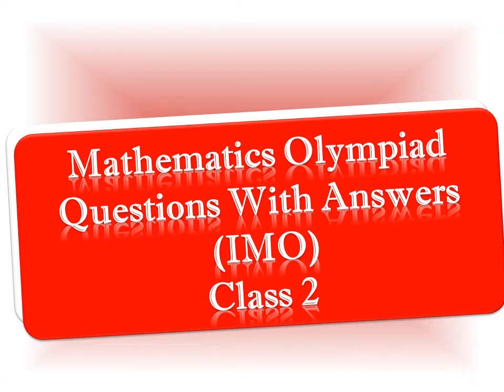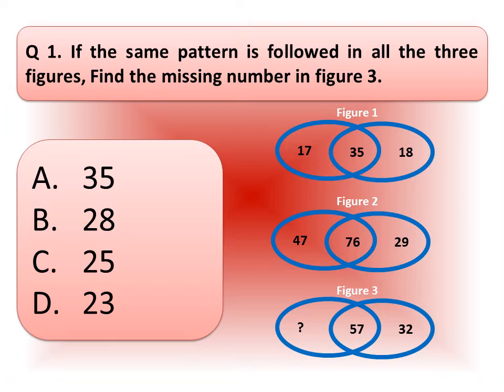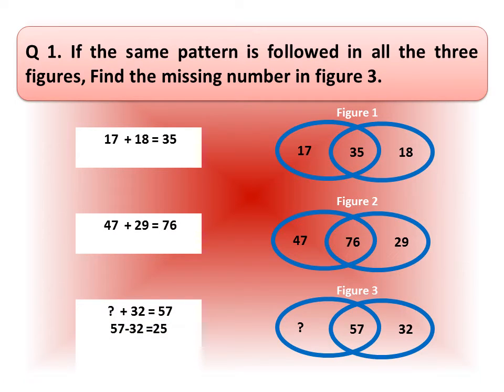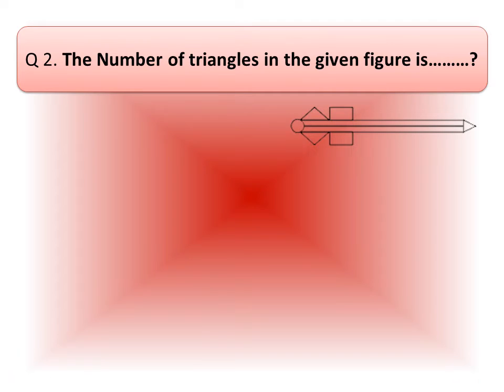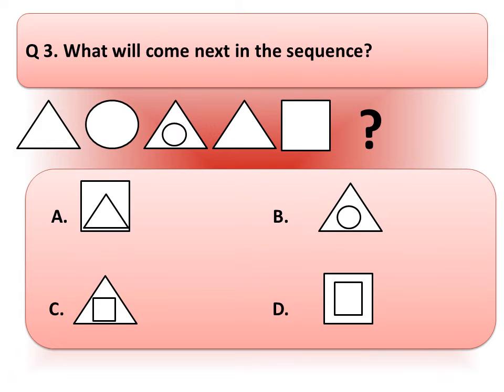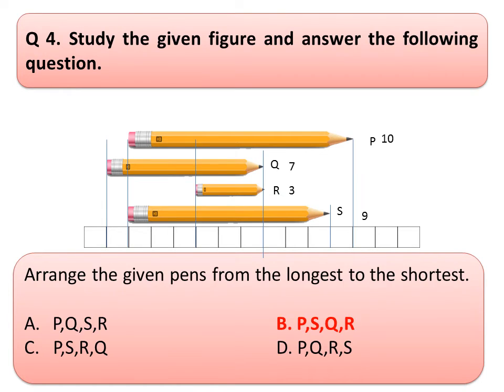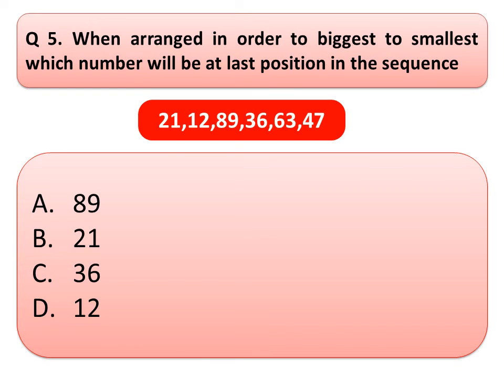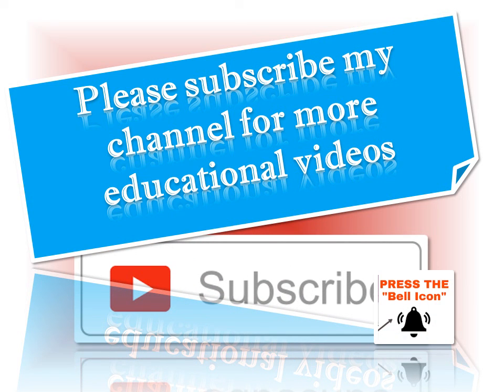2019-2020 "Math" Olympiad questions with Answers for Grade 2 // sample paper of math Olympiad